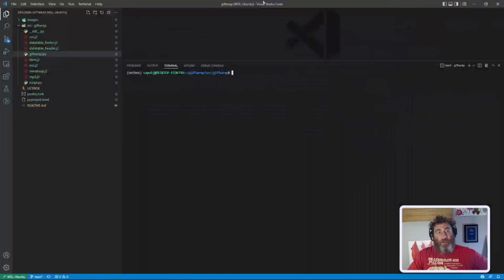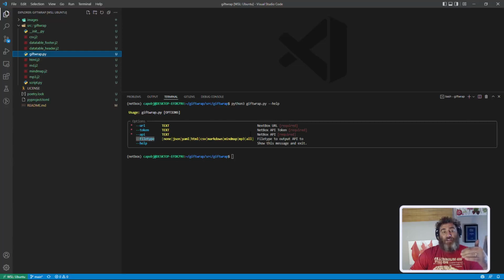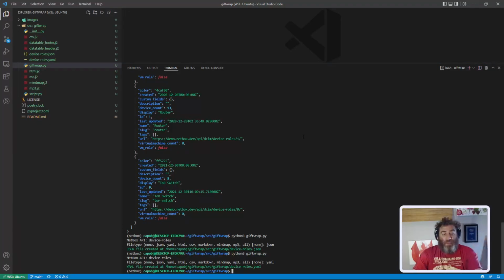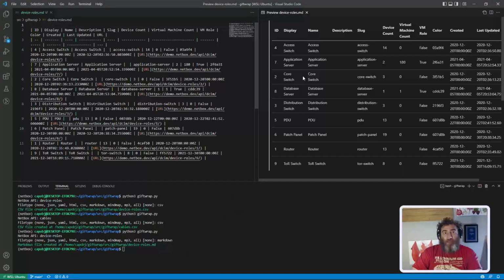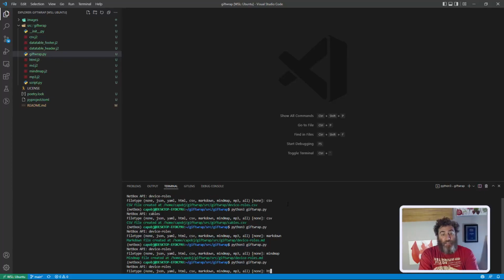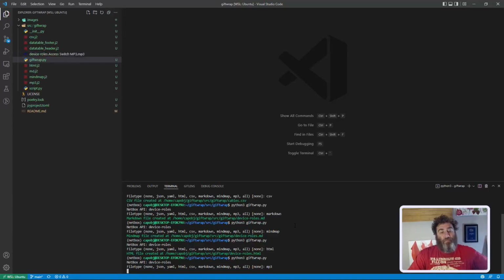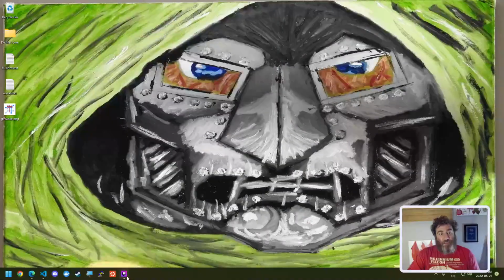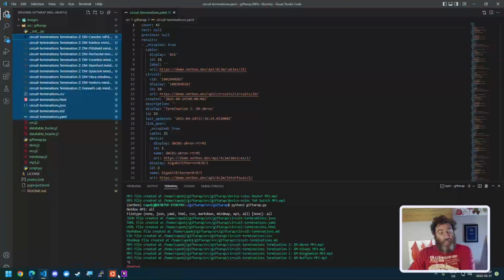Giftwrap for NetBox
Transforming the NetBox APIs into business ready files